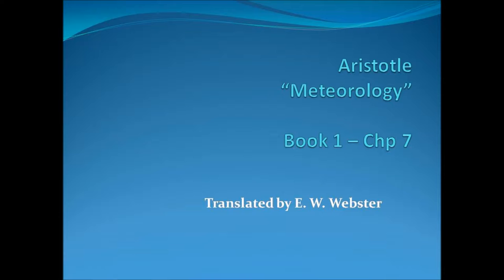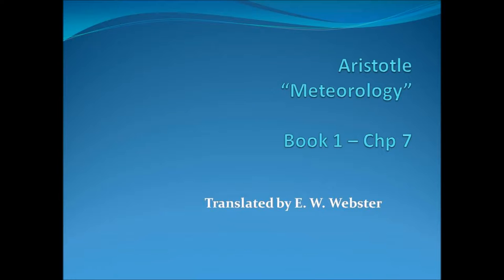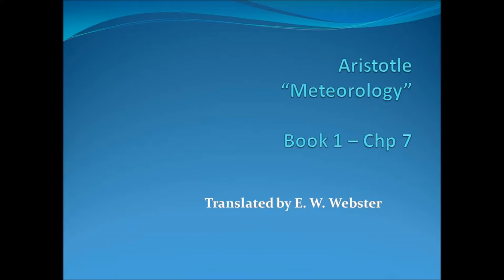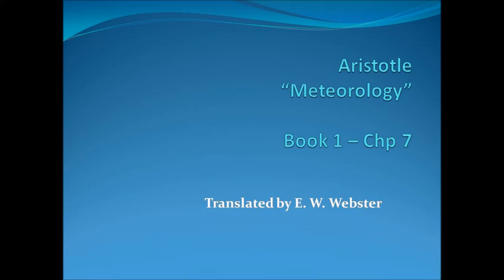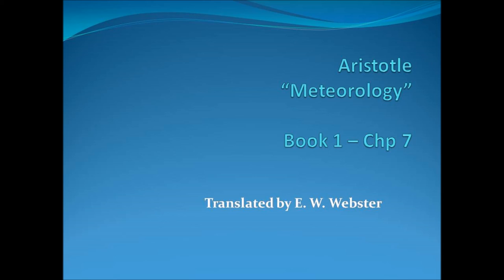Aristotle - Meteorology - Bk 1 Ch 7 - read by John V. Karavitis